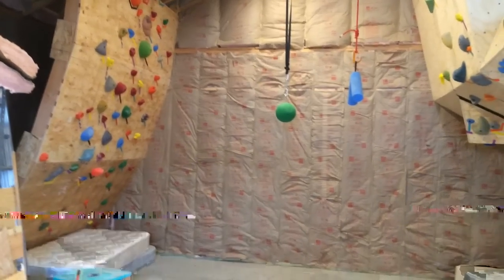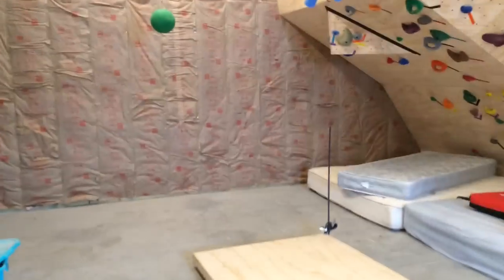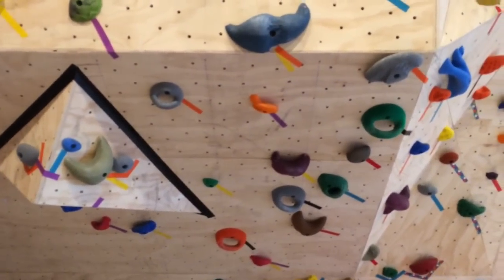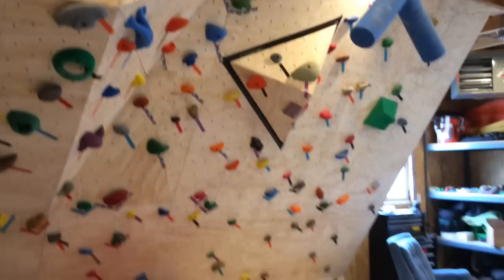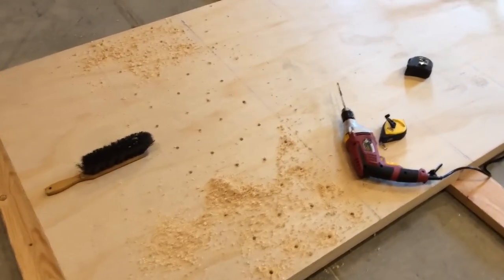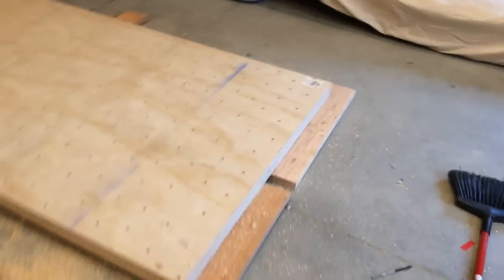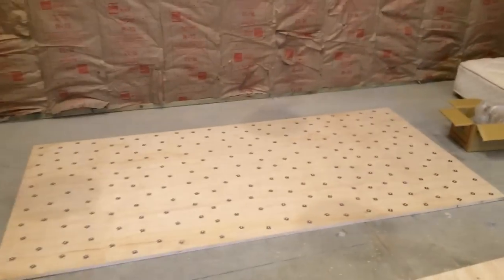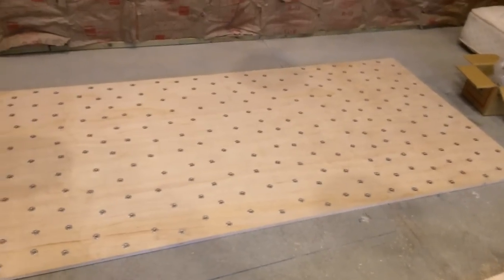How To Install T-Nuts On A Home Rock Climbing Wall; T-Nut Spacing, T-Nut Pattern, T-Nut Type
Basic information about home rock climbing wall t-nuts and installation. If you are a seasoned builder you will probably have a few of your own methods that differ from mine. If so, please share them in the comments below. If you are a new builder trying to learn the basics, this video is tailored to your knowledge level.

Info includes how to drill several sheets of plywood at a time, my favorite drill bit for t-nut installation, how to pound t-nuts in, which type of t-nuts to choose, t-nut sizing, how to drill a random pattern, and my opinion on t-nut spacing.

My favorite drill bit mentioned in the video: Bosch DSB1004 7/16-Inch by 6-Inch DareDevil Spade Bit